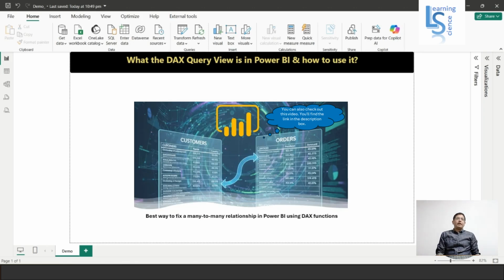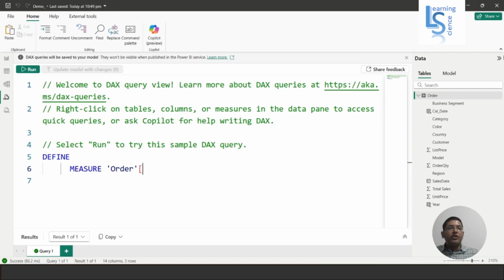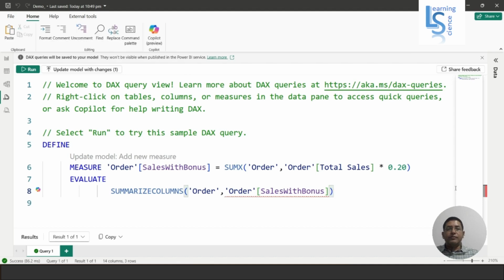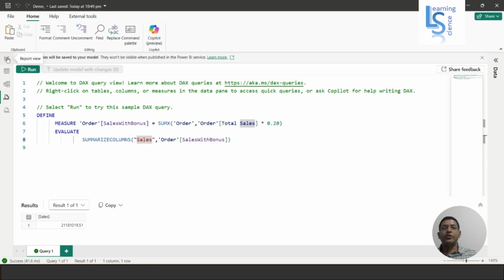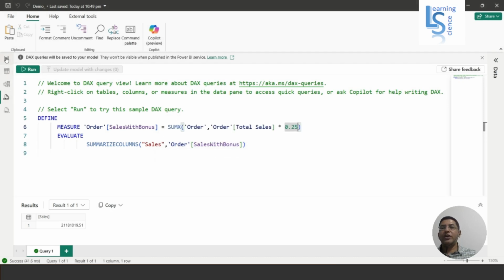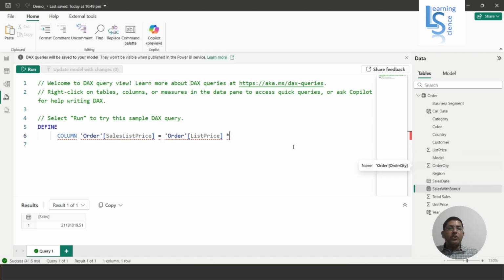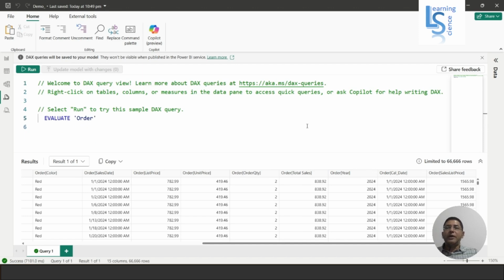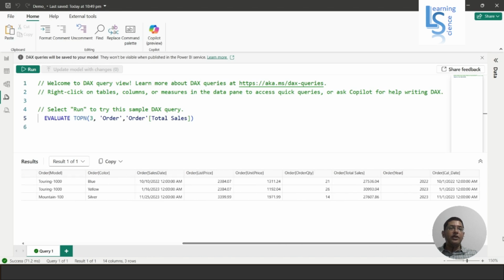What is the DAX Query View, and how do you use it in Power BI?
Learn how to use DAX Query View in Power BI to work with Data Analysis Expressions (DAX) on semantic models. Understand how DAX formulas power calculations and role security, and how DAX queries—similar to SQL—help you retrieve existing data without altering your model or visuals. Perfect for data pros looking to deepen their Power BI skills!